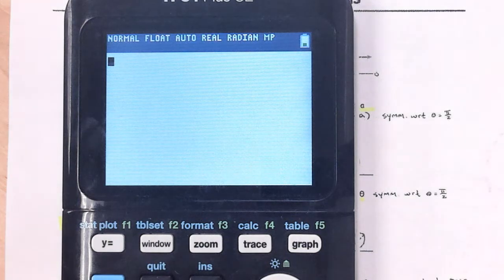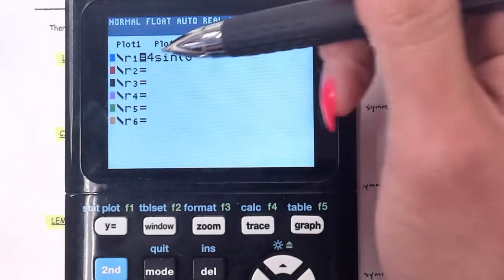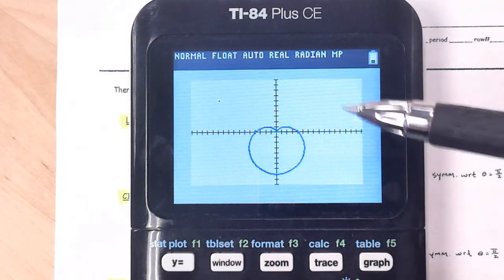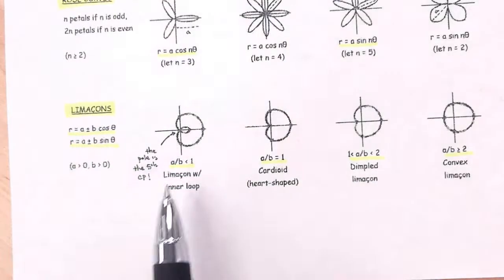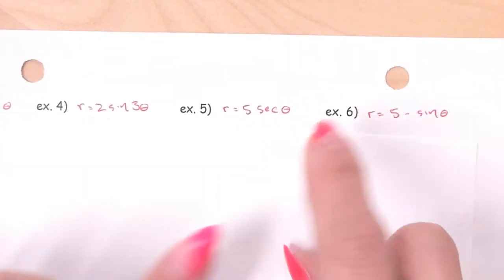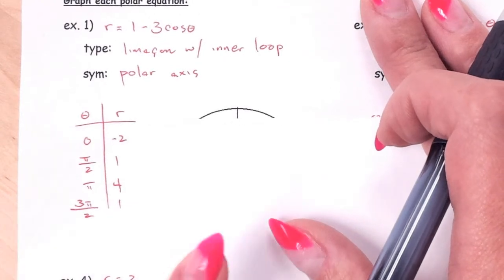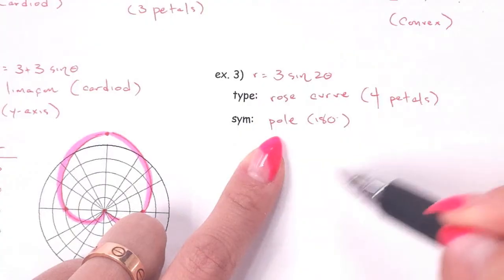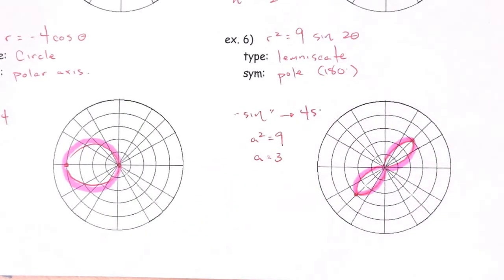HPC - graphing polar equations (notes 8.2)